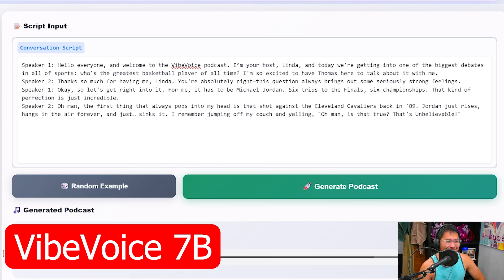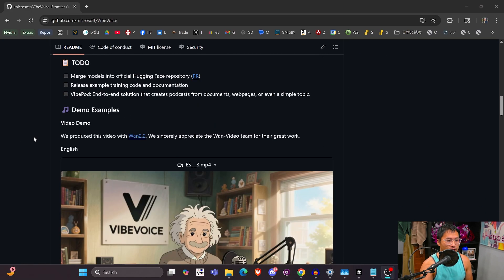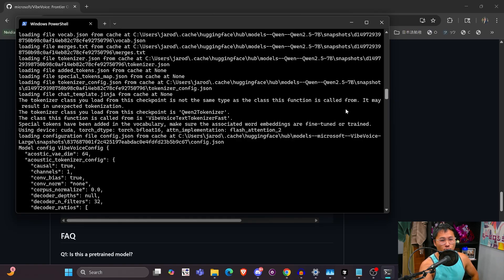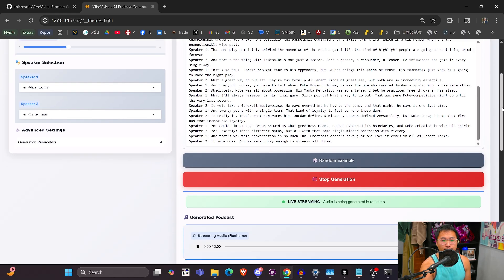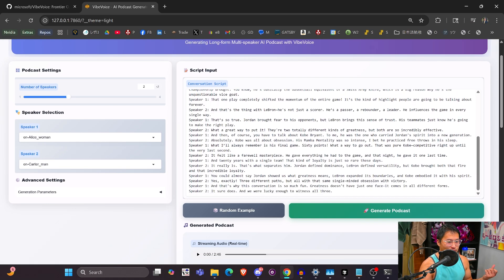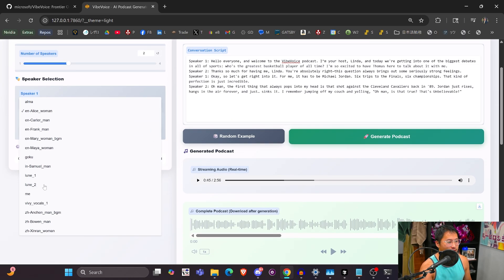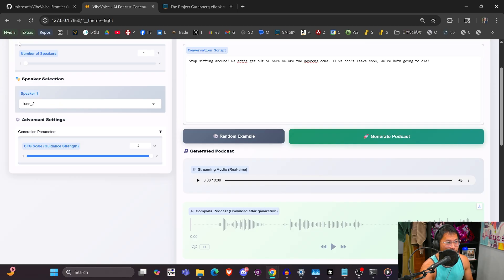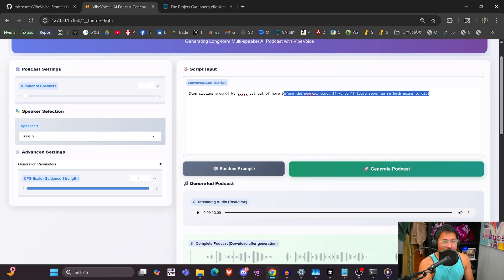Possibly THE BEST Open Source Text-to-Speech Model - VibeVoice